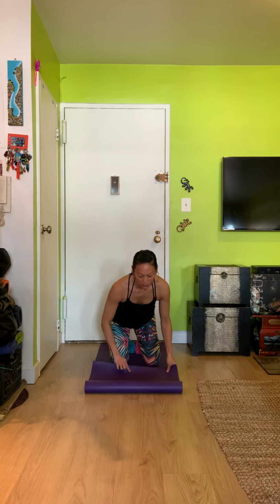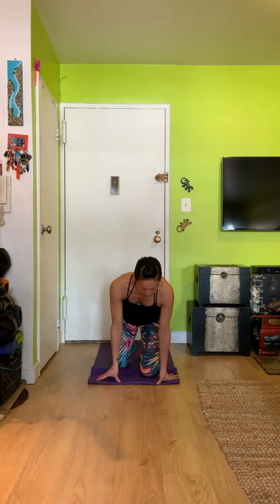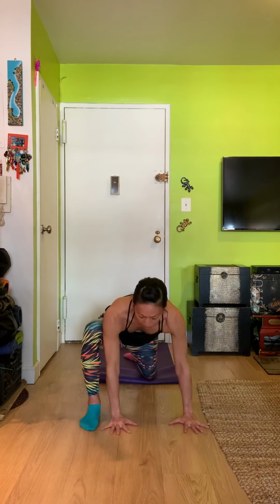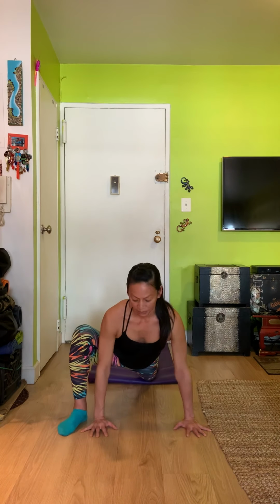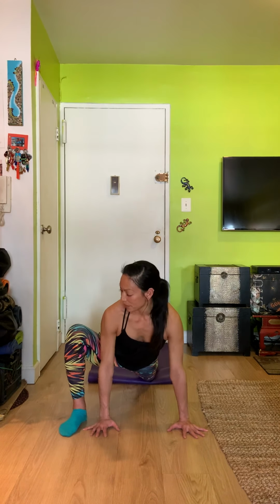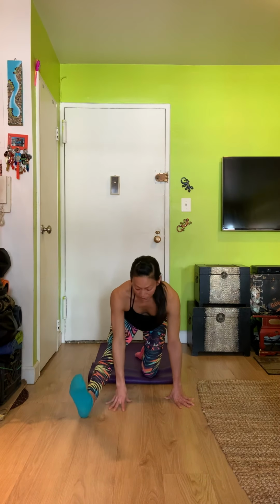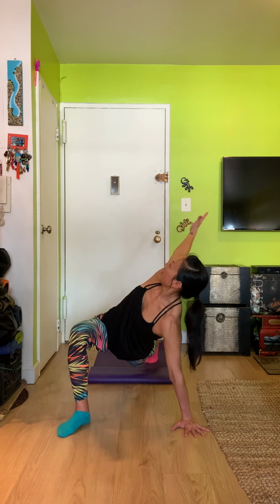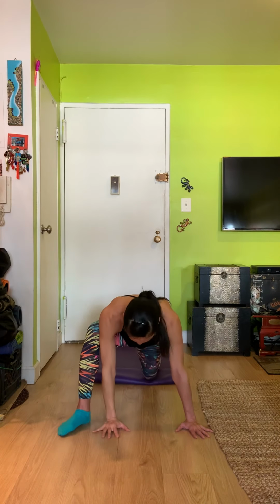Hip Mobility Tutorial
Got tight hips? Do you know that can also pull on your lower back and cause pain in your knees? Your body is a kinetic chain. Tightness in one area can lead to tension/issues in other areas. Our hips are crucial for total body functioning. If you’ve been sitting for long periods of time and neglect to address problems which affect your posture, guess what? That’s going to dictate how you move throughout your activities. Tight hips can wreak havoc on your knees and back. It can also set you up for injuries in your foot or ankle.
This is not great for lifting, running, surfing and most other activities.
In this tutorial, I go over some hip mobility variations and include some thoracic rotation along with hamstring flexibility. Start with the first movement. If it feels good, you can try the Spider-Man stretch with the knee off the floor. If not, stay where you are until you’re build up to it. Do 3 sets of 5-7 reps each side and be mindful of what you feel. We will be going over this exercise in my mobility class tomorrow at 12p EST. All levels welcome. Class will be streamed on IG Live and my FB Page Cindy Lai Fitness.